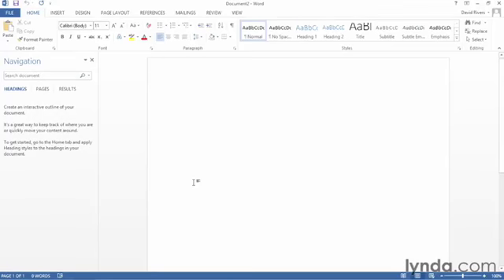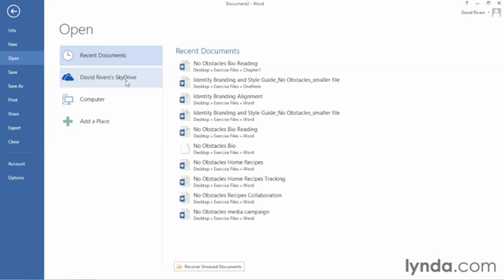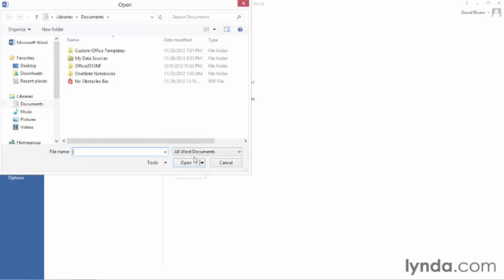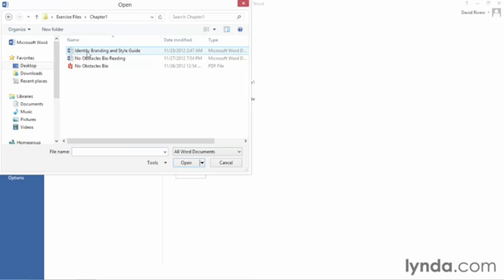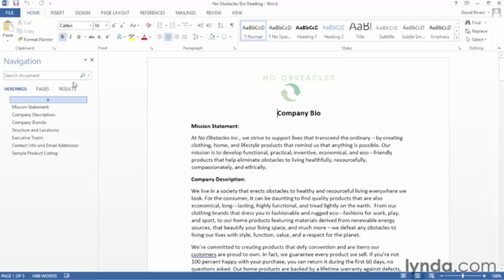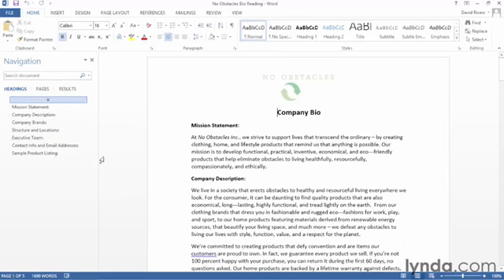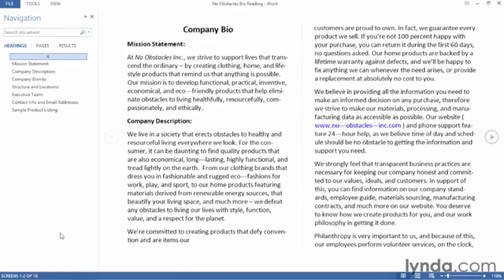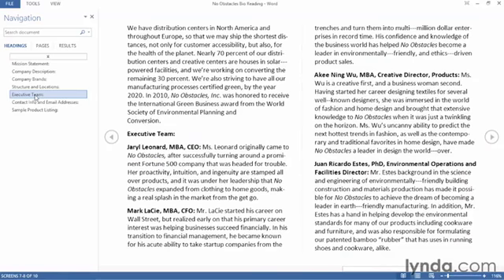Word 2013 Opening, closing docs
Opening and closing document in Ms Word 2013